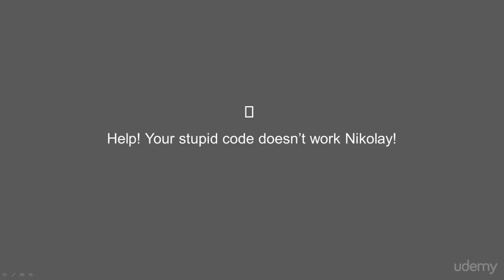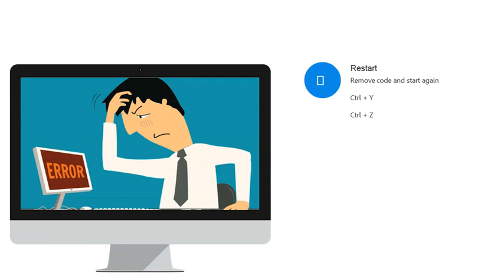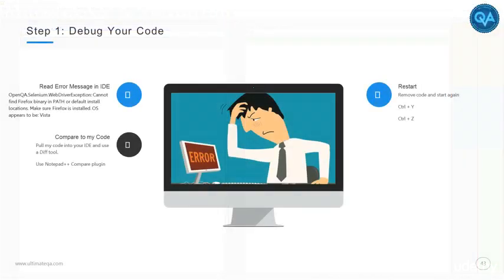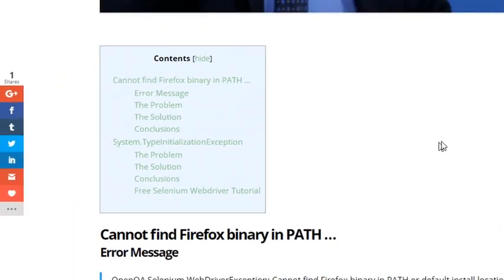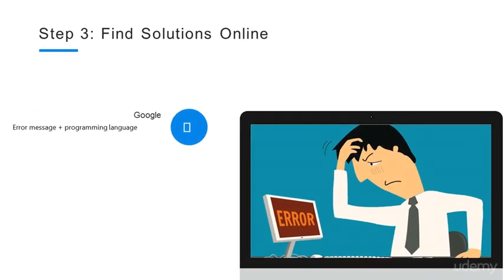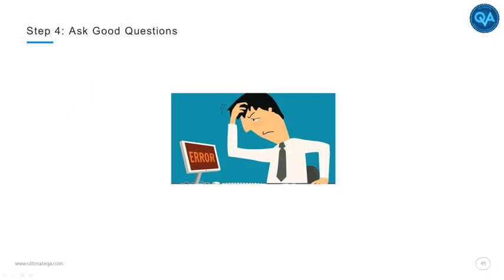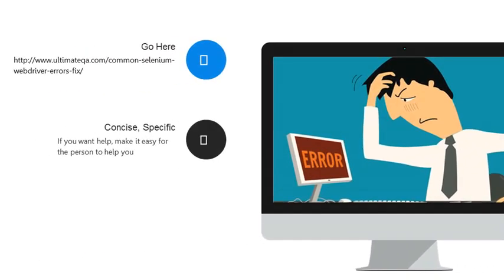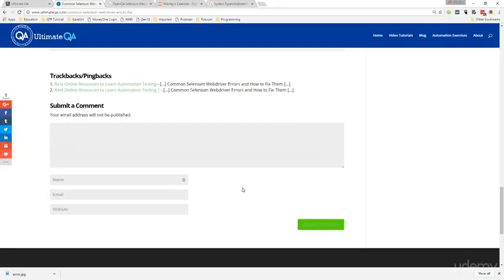Selenium Webdriver Complete Course - Build A Framework : HELP I have an error!